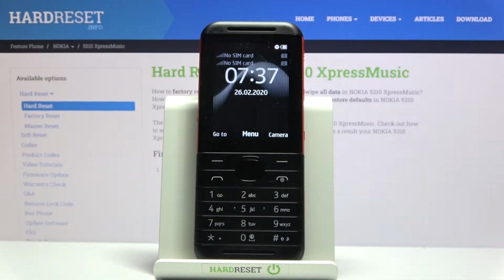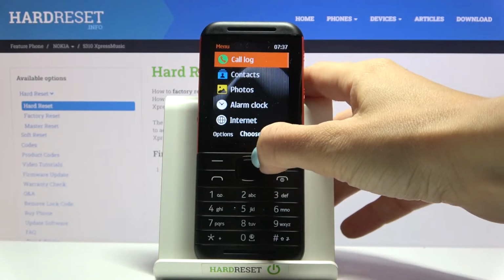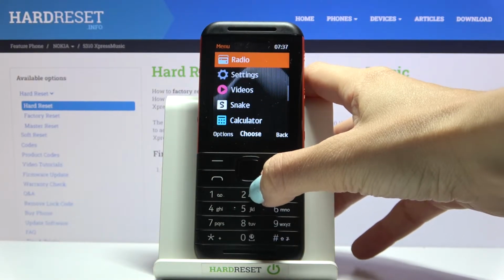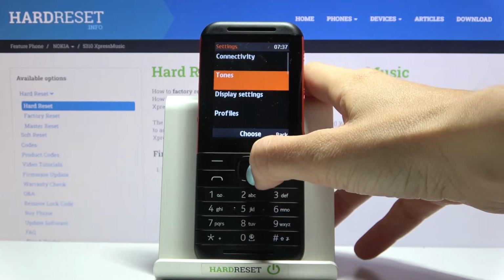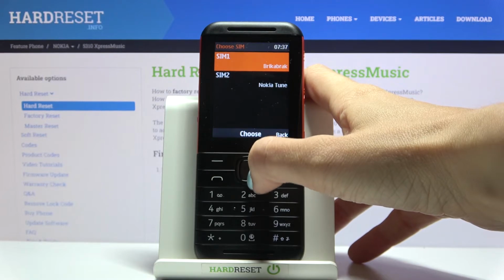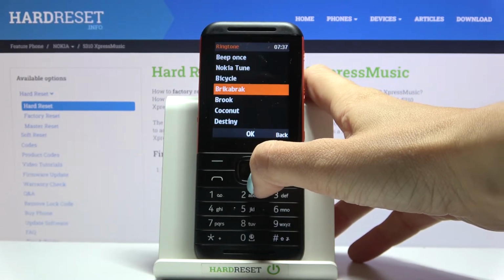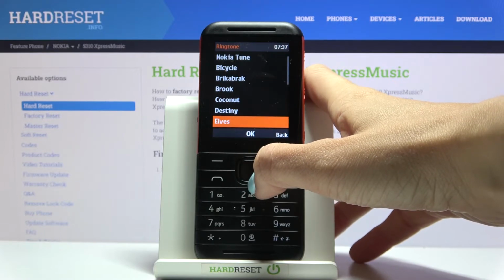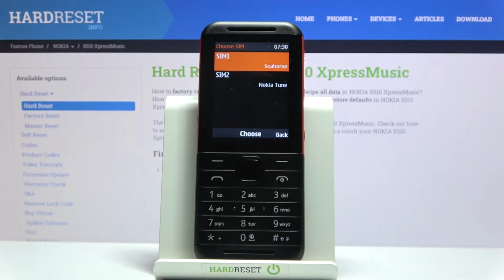How to Change Ringtone on NOKIA 5310 (2020) - Open Tones Settings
Find out more info about NOKIA 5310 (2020):
Do you want to change the ringtone on NOKIA 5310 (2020)? We will help you. Follow our instructions, go to the tones settings and there find a list of ringtones. Select a new ringtone and set it as your default ringtone. Do you want to know more info about NOKIA 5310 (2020)? You should visit our YouTube channel.

How to change the ringtone on NOKIA 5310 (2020)? How to open tones settings in NOKIA 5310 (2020)? How to set a new ringtone on NOKIA 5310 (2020)? How to find the ringtone list in NOKIA 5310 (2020)? How to find default ringtones on NOKIA 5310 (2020)?